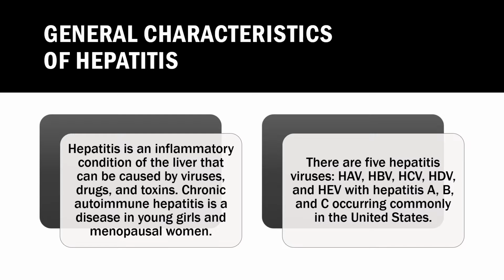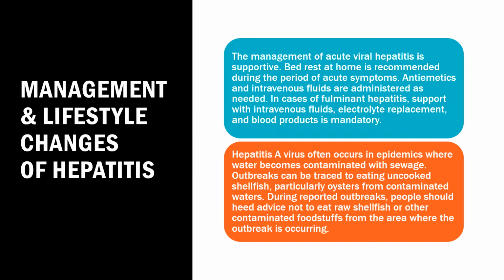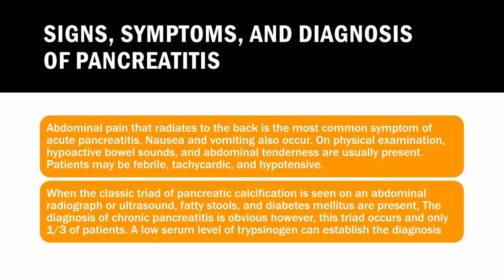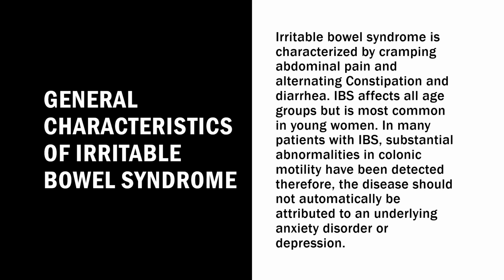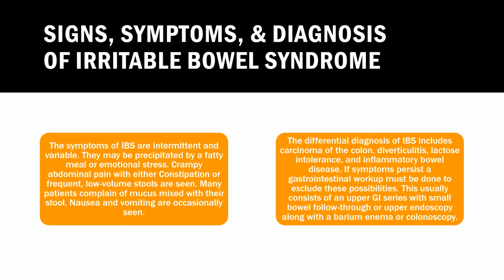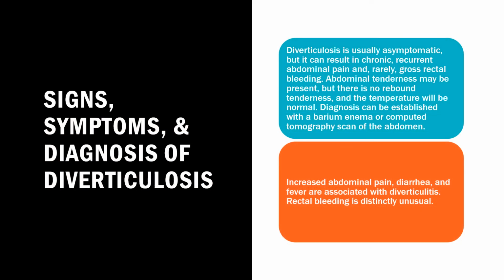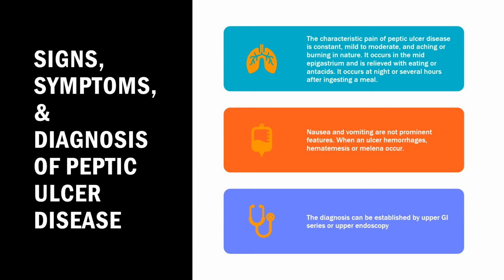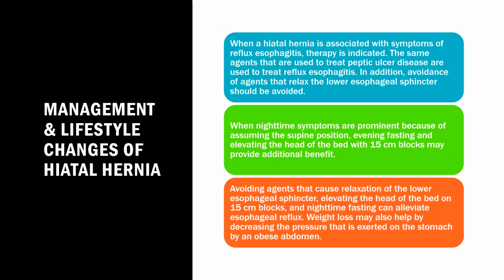CRS 313 gastrointestinal disorders pptx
CRS 313 Gastrointestinal Disorders